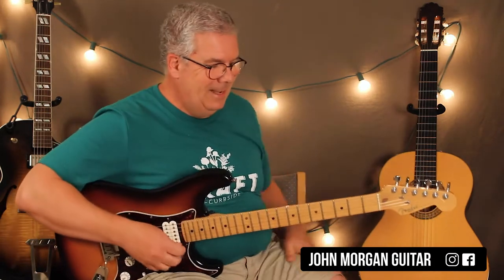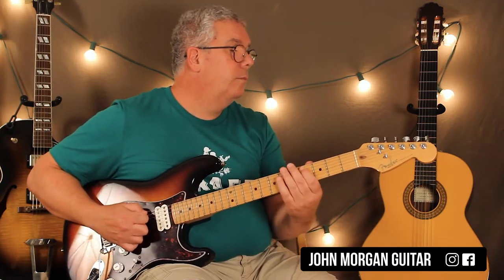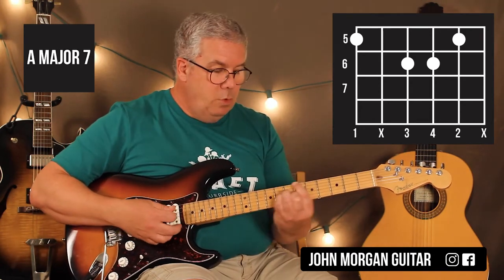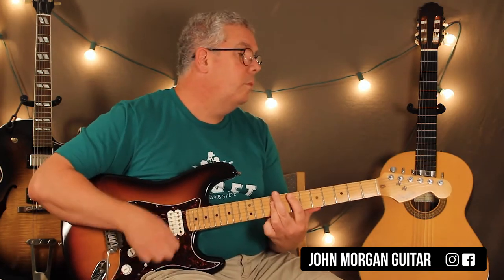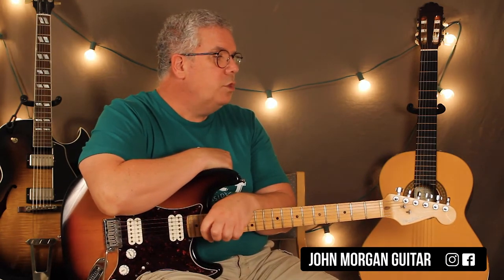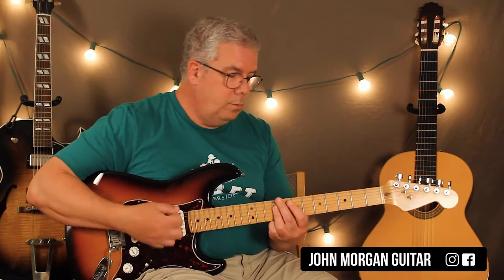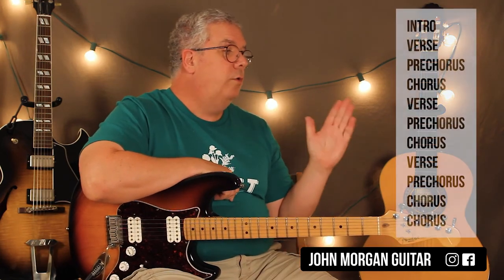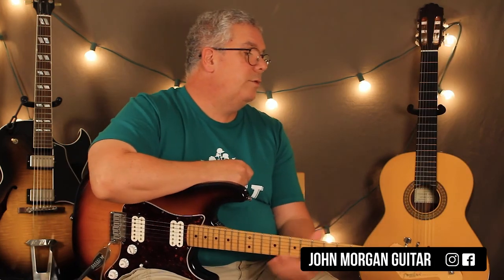How to Play "Lovely Day" by Bill Withers (Guitar)